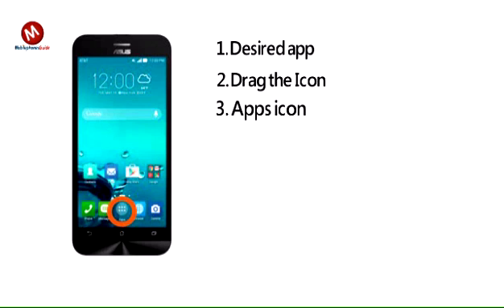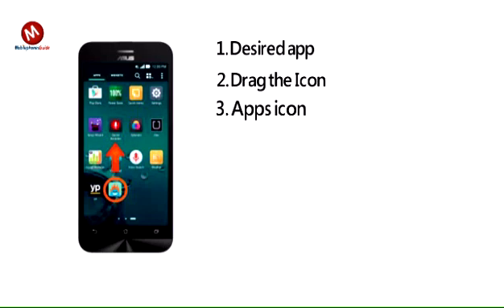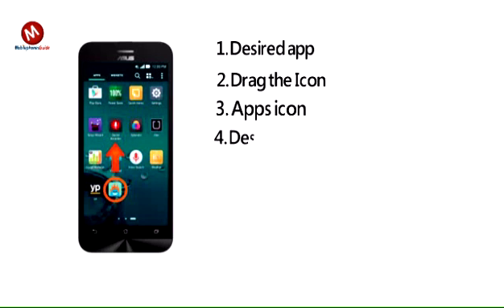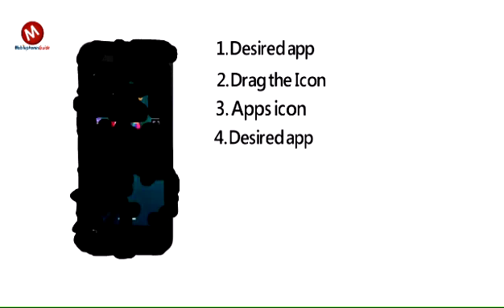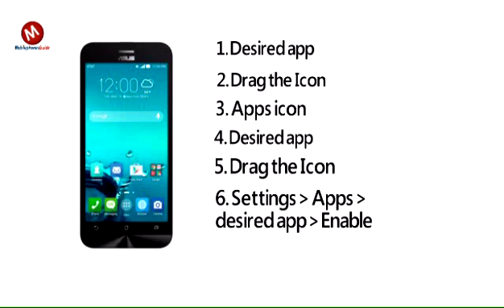ASUS Zenfone 2E: Remove App Tutorial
Remove an icon from your home screen and delete apps from your Asus Zenfone 2e